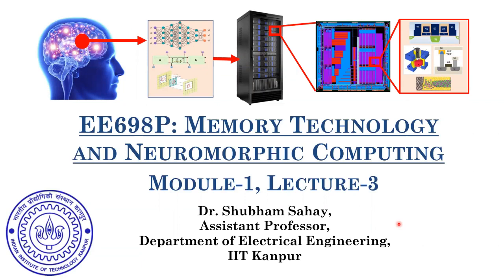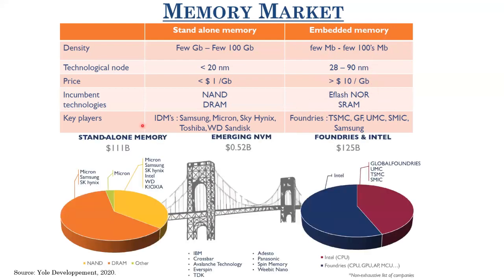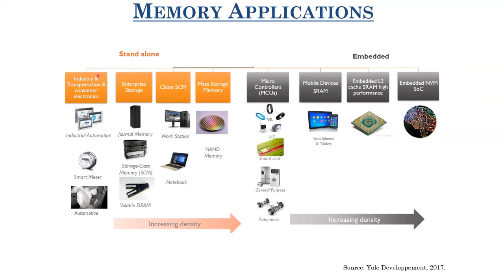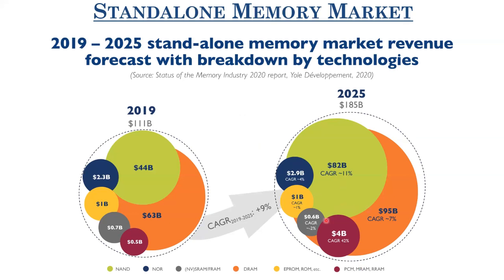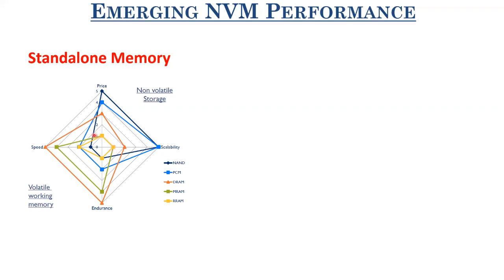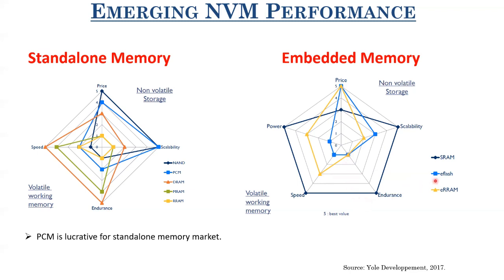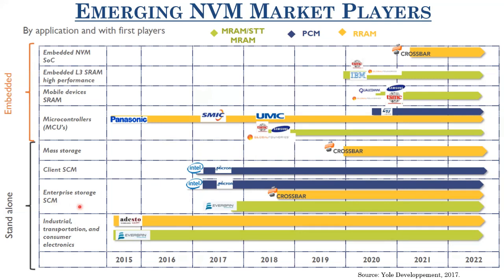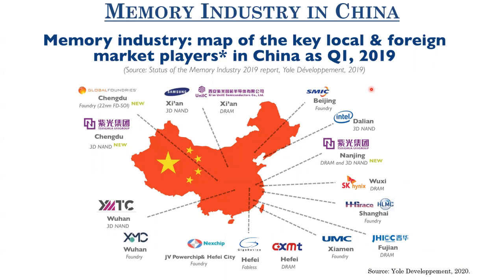Lecture - 3 Memory Market